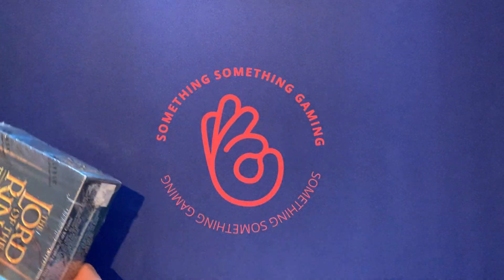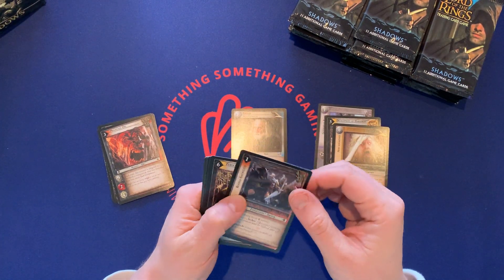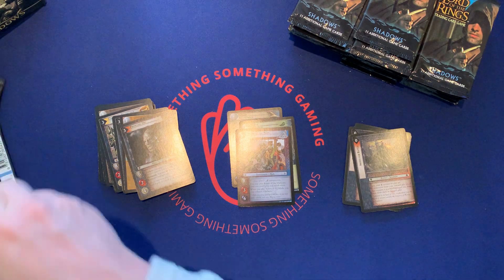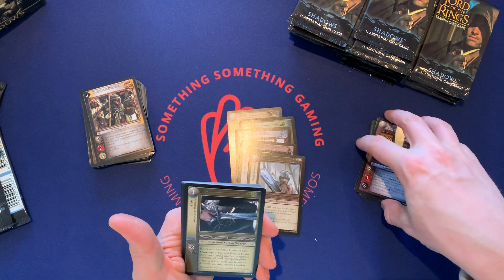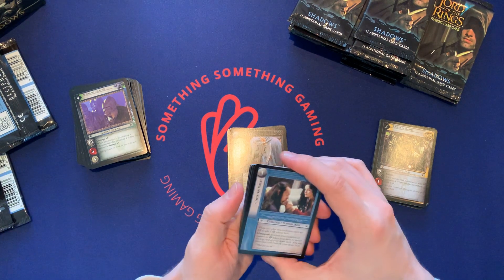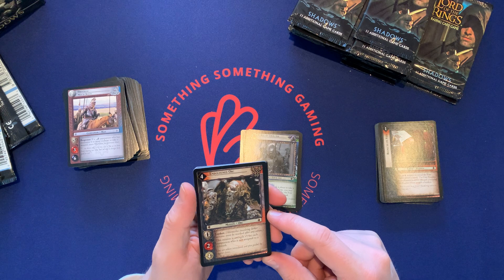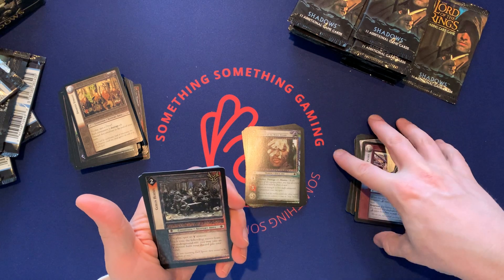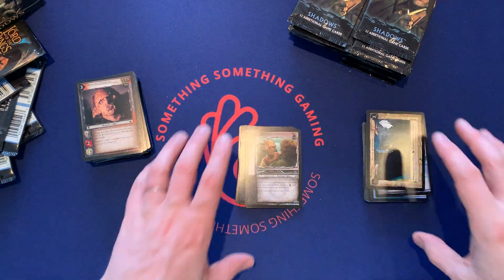[1/3] LOTR TCG - Shadows Display opening! Think I got some really nice cards!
A fresh box of Shadows! I think I did really good! What do you think?